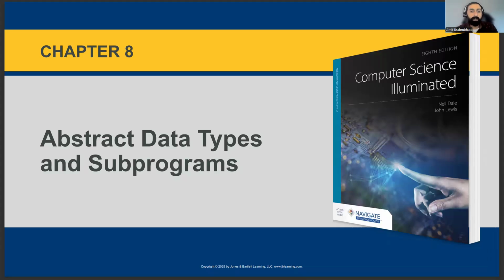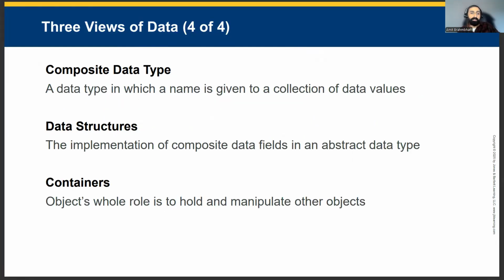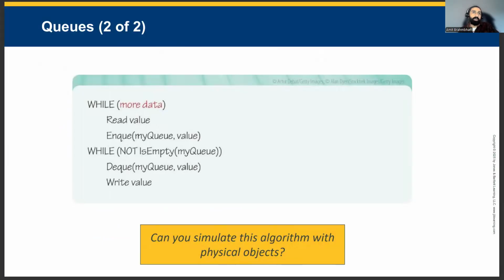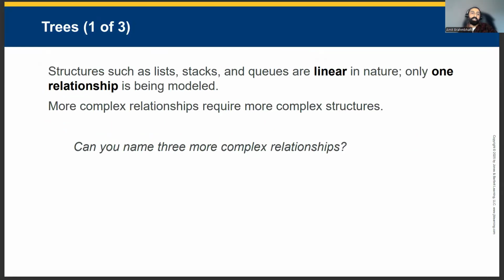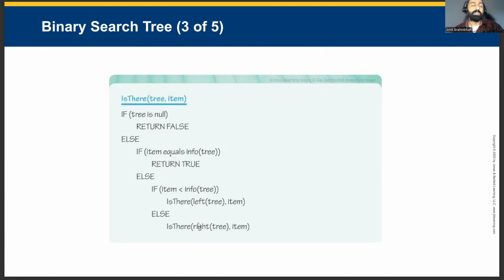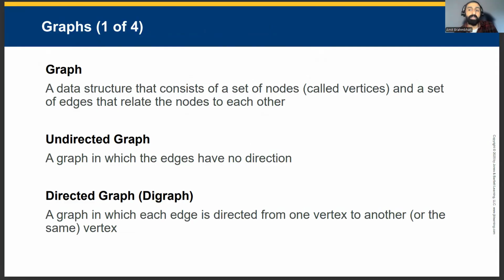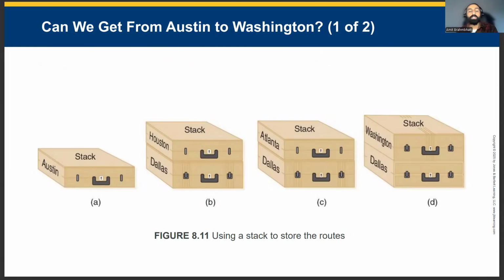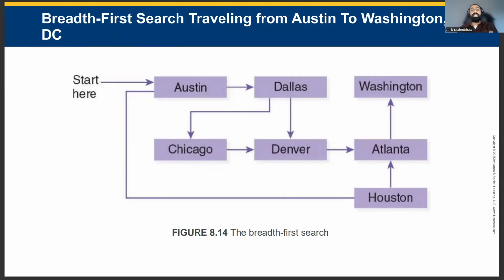Chapter 8 Part 1 ADT DFS BFS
ADT Lists Stacks Queue Graphs DFS BFS Algorithms